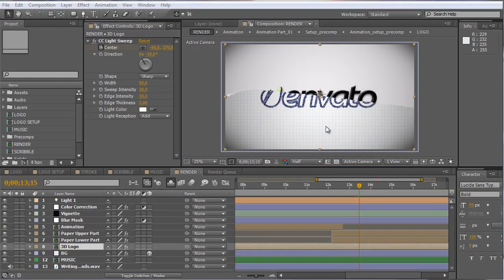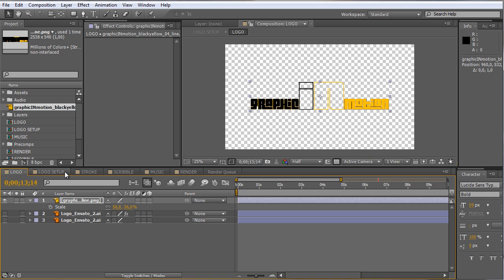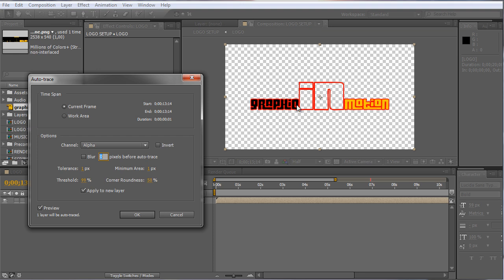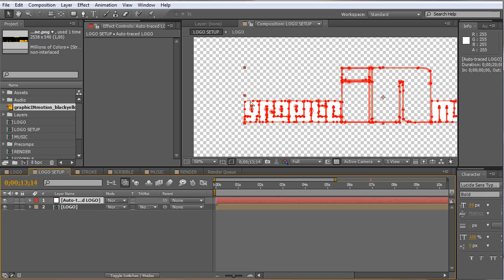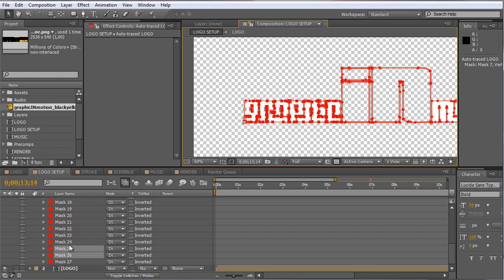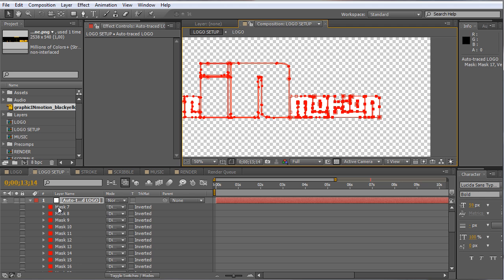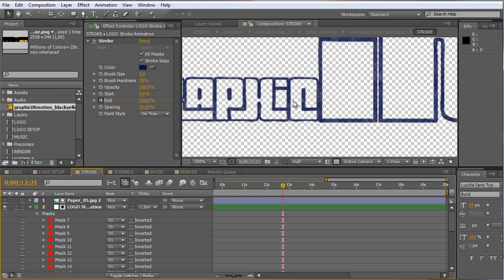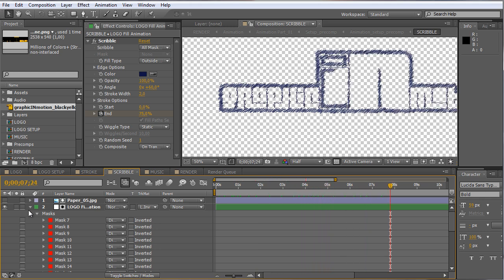After Effects Tutorial - Logo Sketch Reveal Customization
This tutorial explains how to customize the Logo Sketch template in a few easy steps.

The Logo Sketch Reveal is a professional, clean and simple opener for your corporate logo. Show your client, that you handle projects from sketch to the finished project by revealing your logo from a hand-drwan pen sketch to a stylish 3D version of your logo.

If you don´t After Effects, I customize this template for you for only 59$!!!

    Works with CS3 , CS4, CS5 and above
    Sound FX file is included (writing sound, paper tear, paper fall)
    Easy to customize -- everything is customizeable! no prerendered elements
    Audio is not included in the download -- you can get it from kristijanmusic at audiojungle